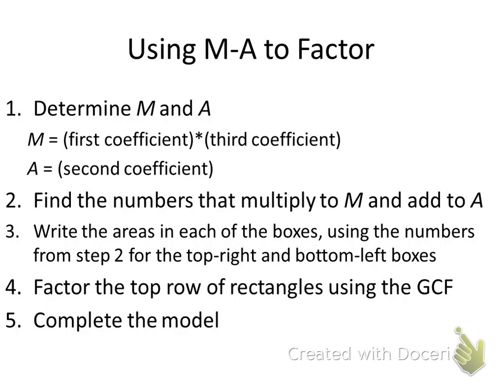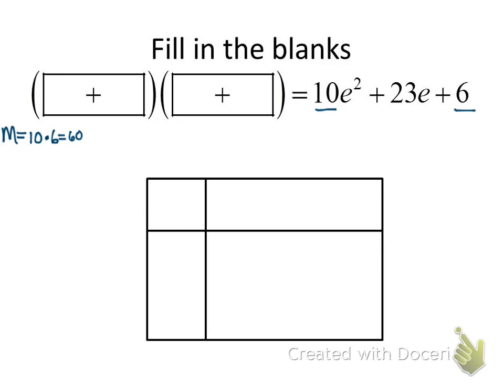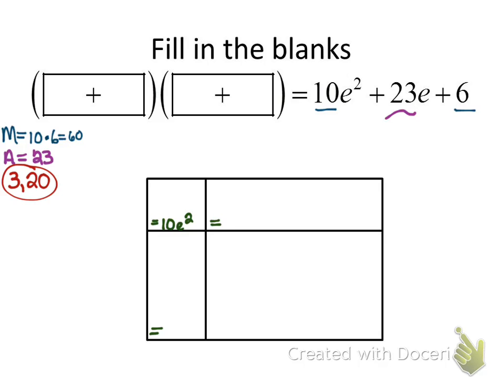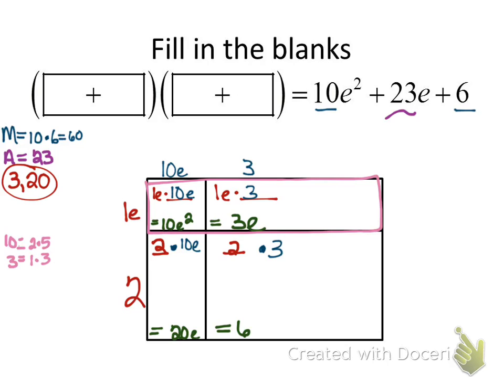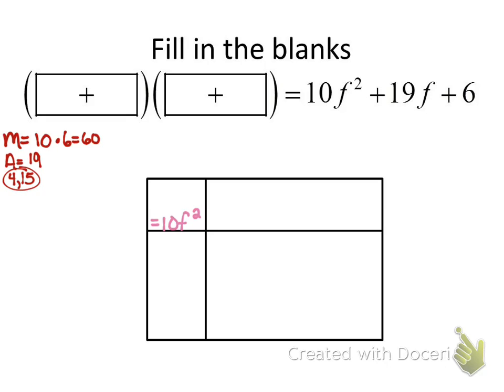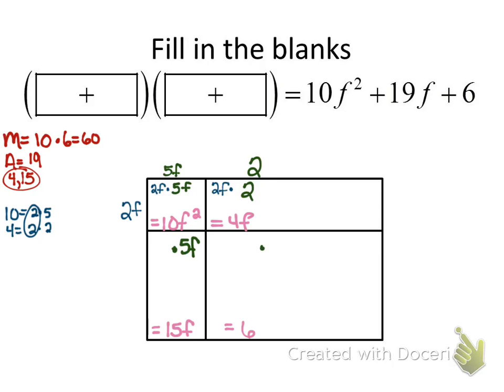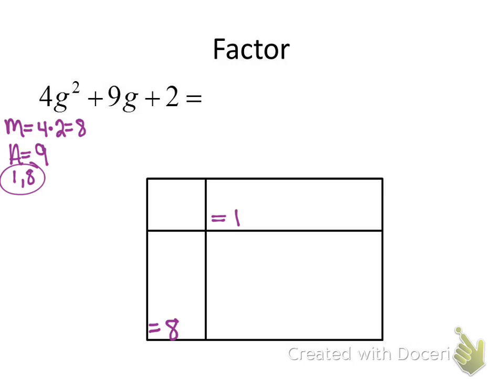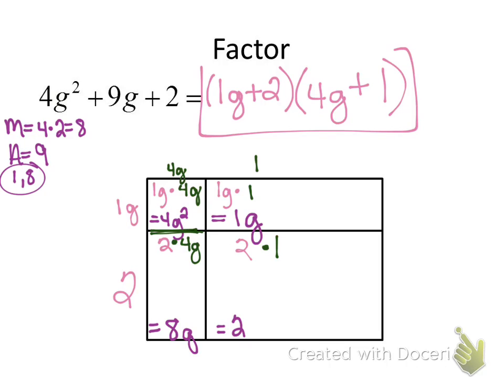Factor using MA Notes